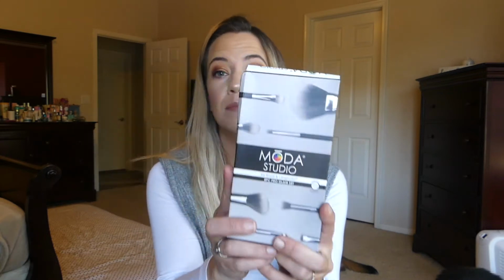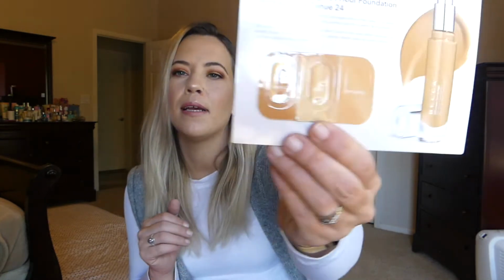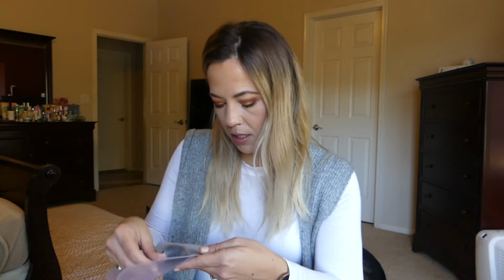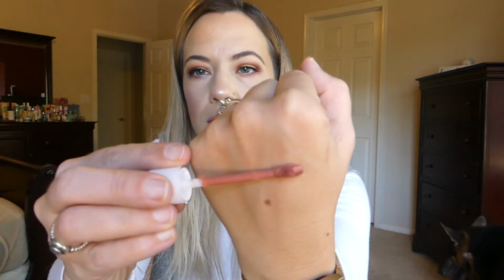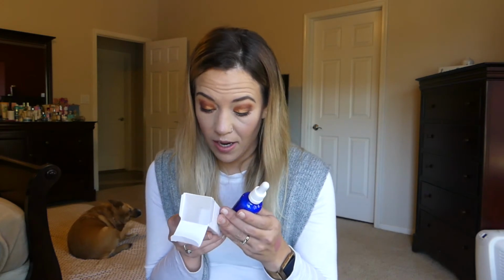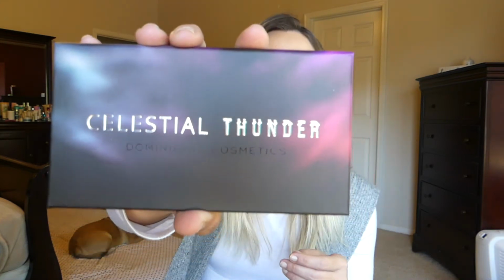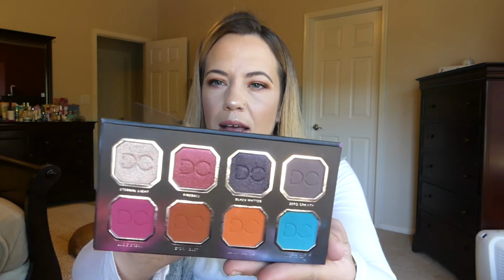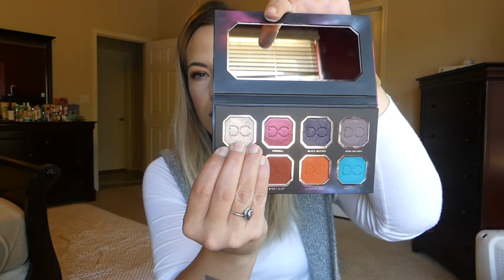PRETTY GOOD BOX! | BOXYCHARM | NOVEMBER 2019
PRODUCTS RECEIVED:

💠 Moda Studio 8pc Pro Glam Brush Set - Retail Value $69.99
💠 BoxyCharm 2pc Brush Set - Retail Value $35
💠 Dose of Colors Liquid Matte Lipstick in Nude Mood - Retail Value $18
💠 Kypris Antioxidant Dew Quench & Glow Serum - Retail Value $90
💠 Vitamasques Morning & Evening Eye Mask Set- Retail Value $12
💠 Dominique Cosmetics Celestial Thunder Eyeshadow Palette - Retail Value $35

CRUELTY FREE STATUS: This box was 100% cruelty free.